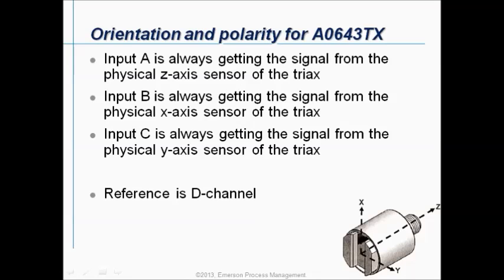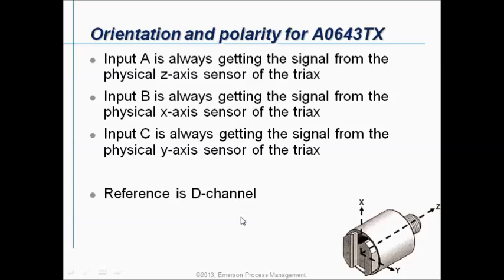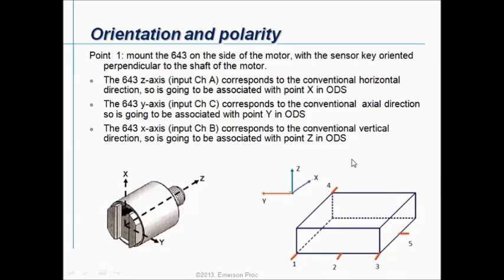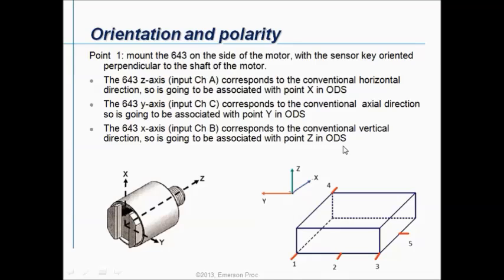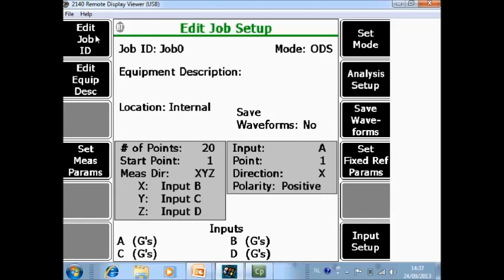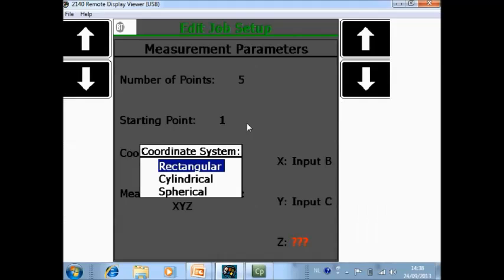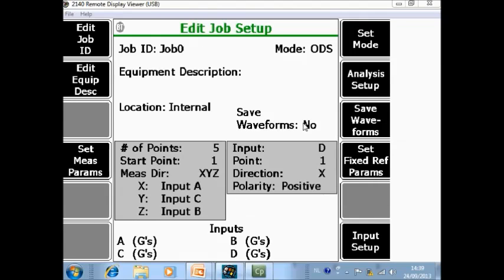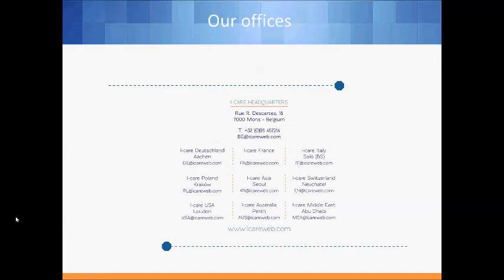CSI2140 and AMS Machinery Manager v5 6 CSI 2140 ODS Modal Job setup I-CARE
In this video tutorial, we will explain you the AMS Machinery Manager v5 6 CSI 2140 ODS Modal Job setup of the CSI2140.